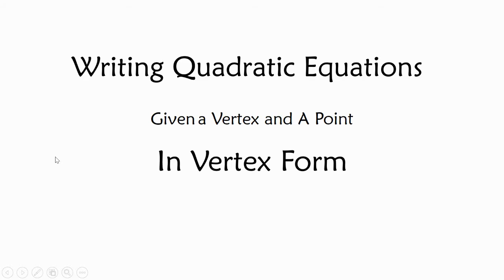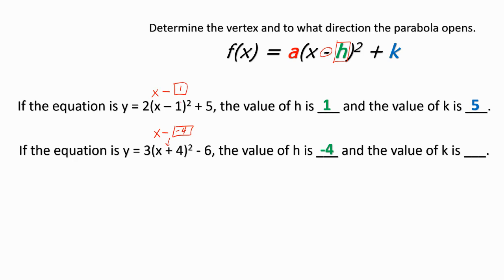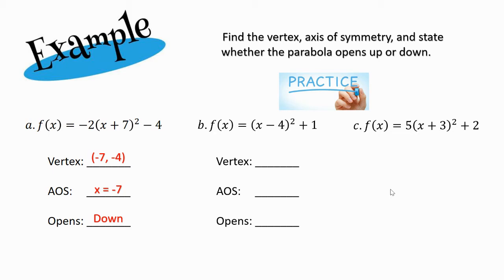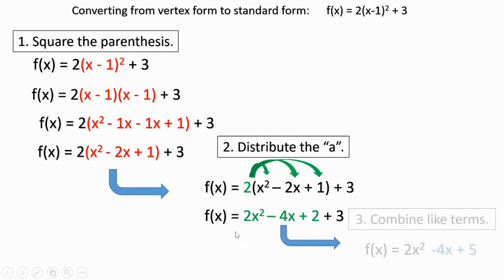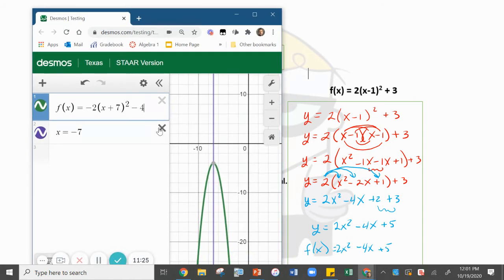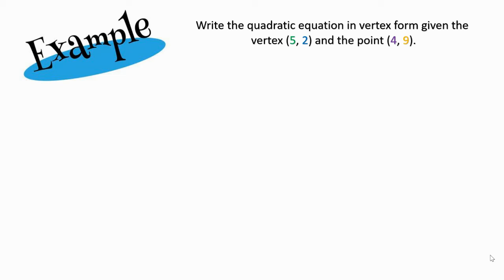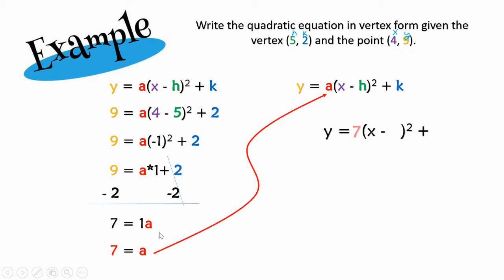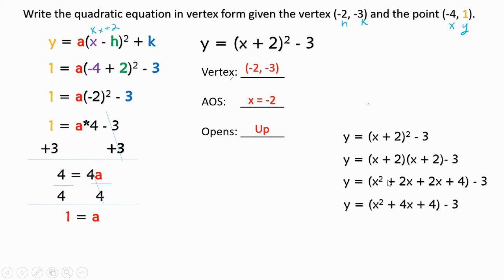7 3 Video Lesson